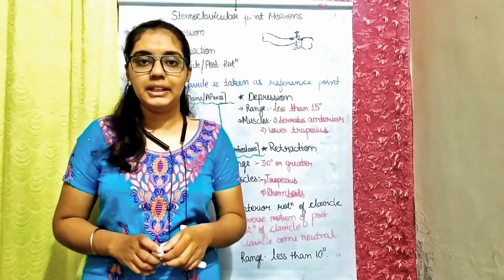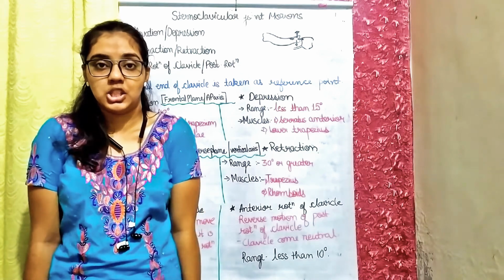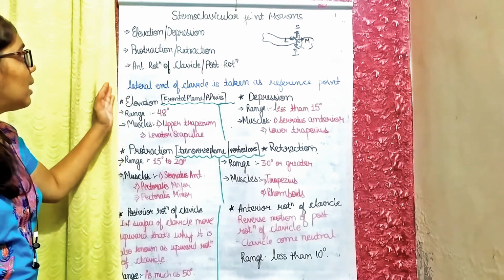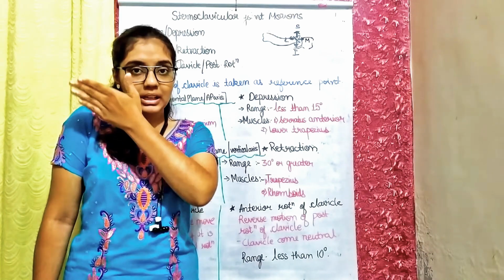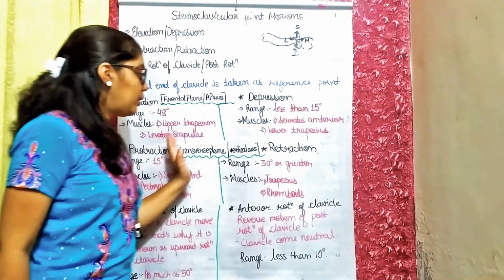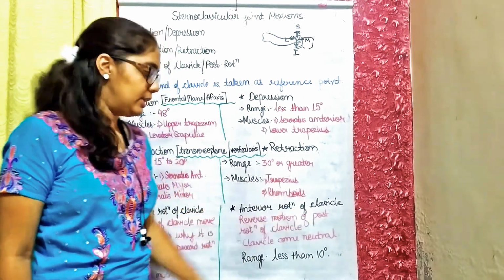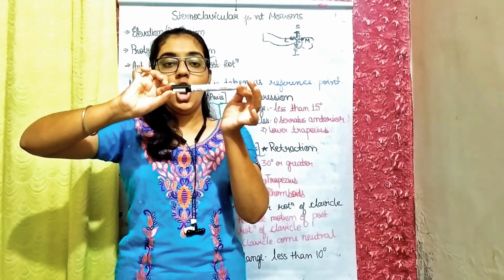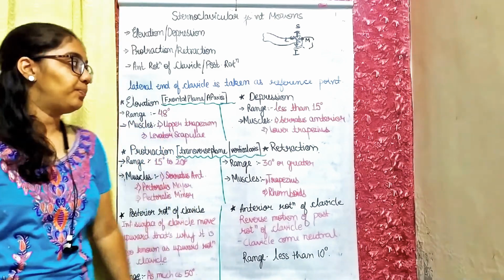Sternoclavicular joint - Motions : English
Hello everyone, welcome to physio lectures. This video contain detail information about motions of sternoclavicular joint.

Sternoclavicular joint perform three translatory motions and three rotatory motions.
3 translatory motions are as follows,
- Medial / Lateral
- Superior / Inferior
- Anterior / Posterior

3 Rotatory motions are as follows
- Elevation / Depression
- Protraction / Retraction
- Anterior rotation / Posterior rotation of clavicle

If you want to watch video on other related topics then links are given below,